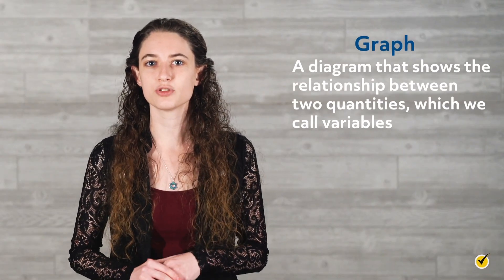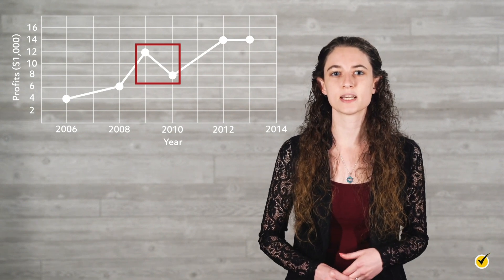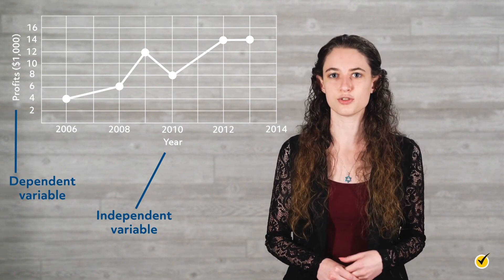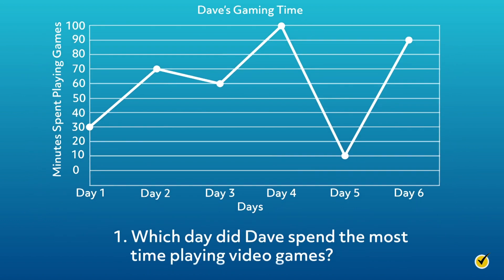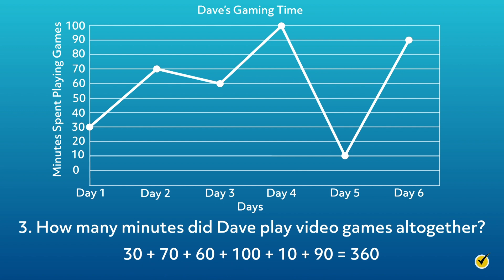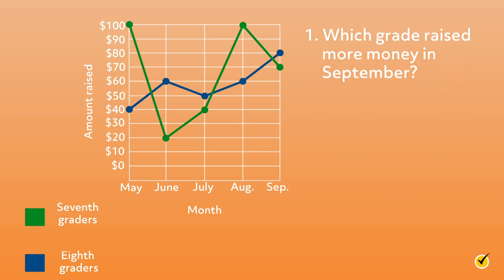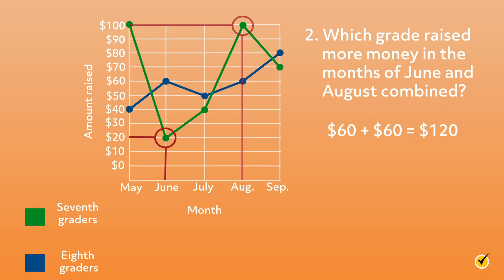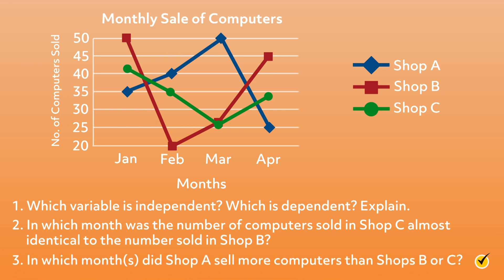How to Create a Line Graph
Hey guys. Welcome to this Mometrix video on how to plot a line graph. First things first. What is a line graph? A line graph is a type of chart that helps you to visualize the relationship between two variables. Most often it is the rate of change over time. You may also have multiple sets of data graphed on one line graph if the same two variables are related.